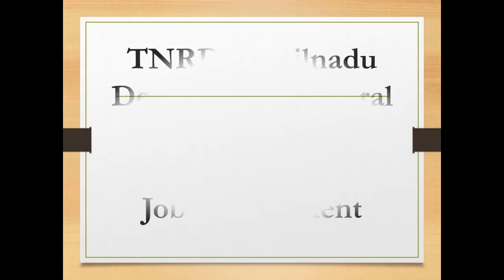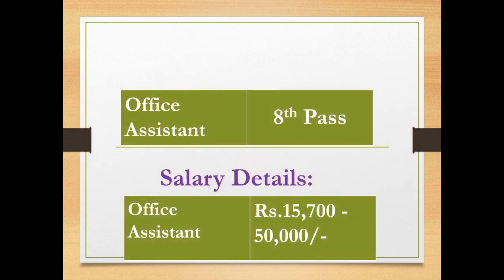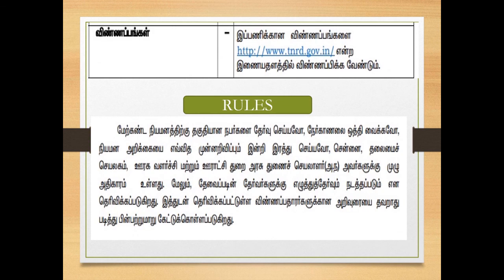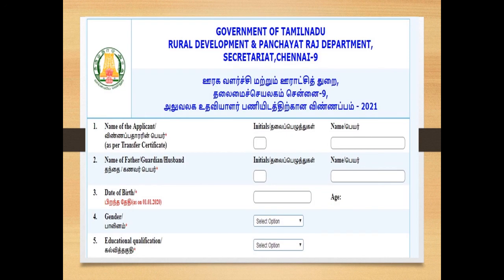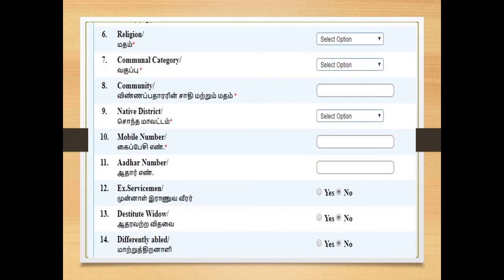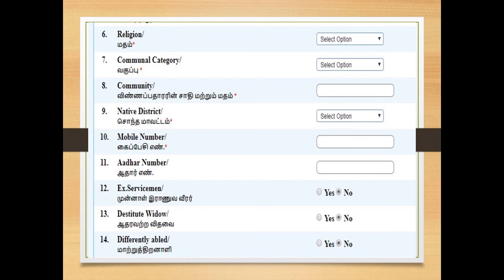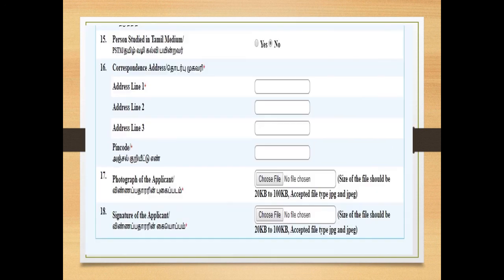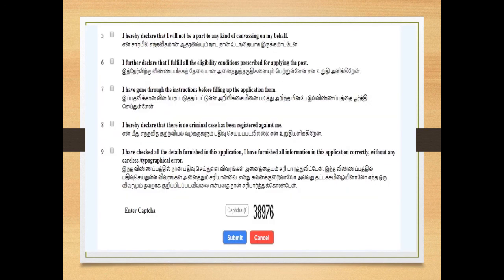TNRD Chennai | Office Assistant Job Vaccancy